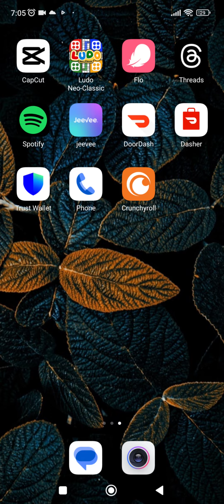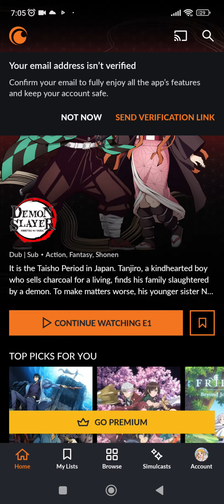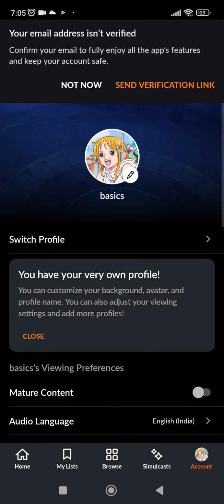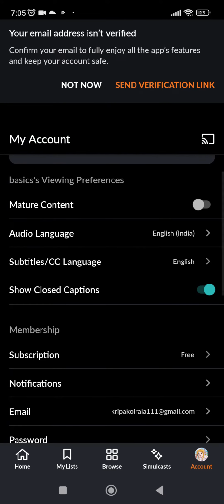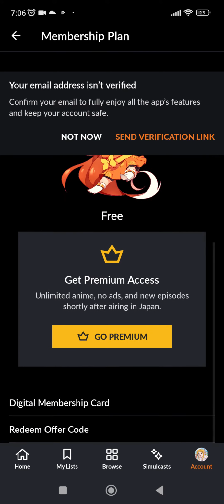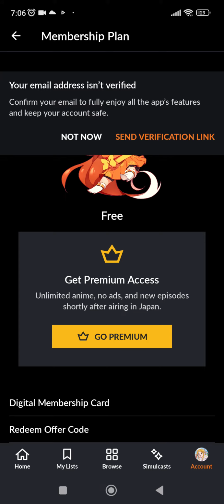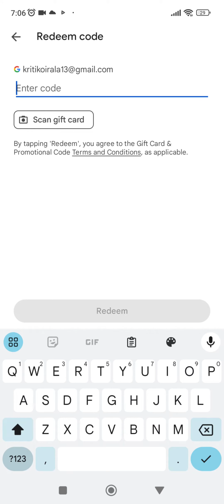How to Activate Crunchyroll Code (2024) | Enable Crunchyroll Code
Learn how to activate your Crunchyroll code in just a few simple instructions. This video will guide you through the process, ensuring you can start enjoying your favorite anime series and movies without any hassle. Perfect for new subscribers or anyone needing a quick refresher on code activation!